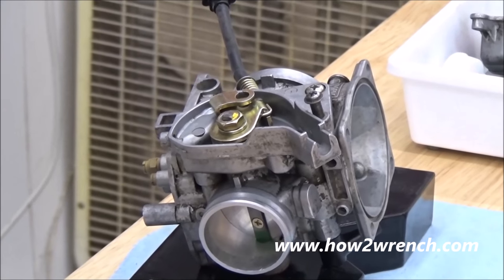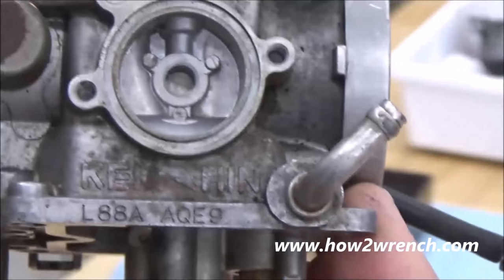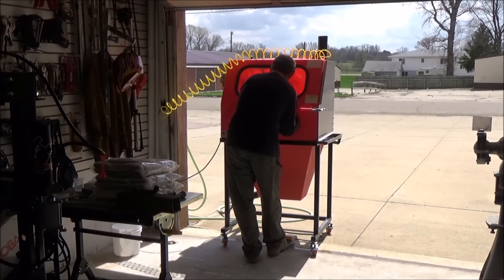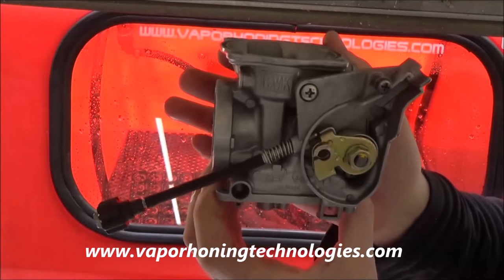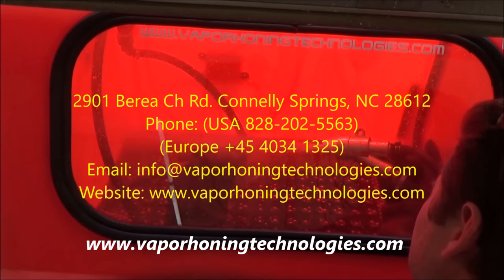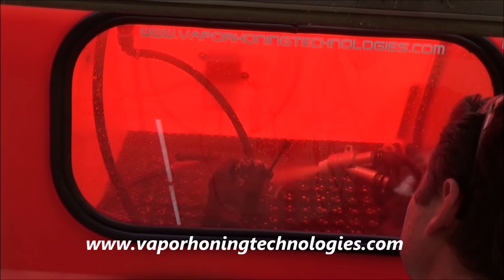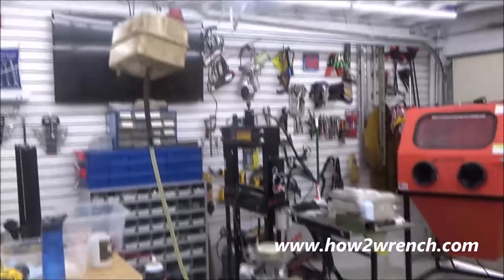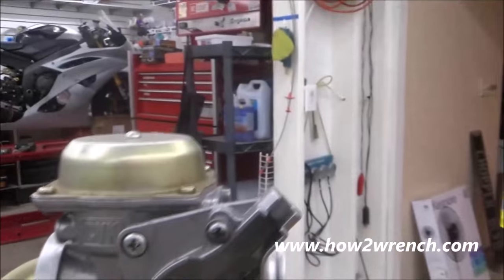Looking to restore a carburetor? Quick View of the Vapor Honing Wet Blaster in action!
Looking to restore a carburetor? Quick View of the Vapor Honing Wet Blaster in action! This is an intro video to the new restoration series in which we will be extensively using the new shop's wet media blaster from Vapor Honing Technologies. This is just an intro video. I wanted to wet your appetite with the capabilities of this machine! A full "how to" video with best practices, tips, and wet blasting examples will be coming soon!

Keep Wrenching,
Shane Conley
Instructor/Motivator/Motorcyclist